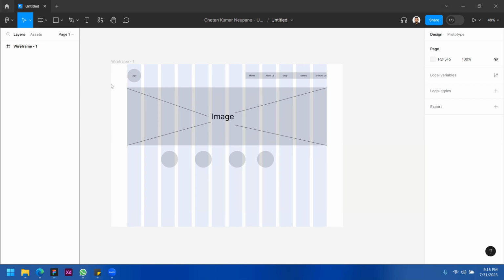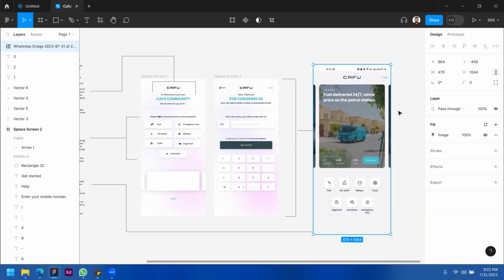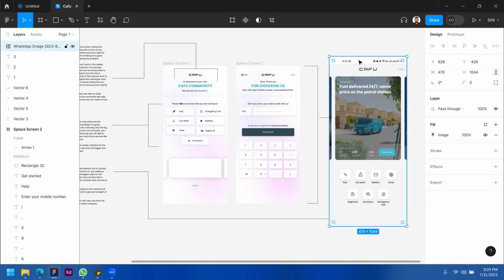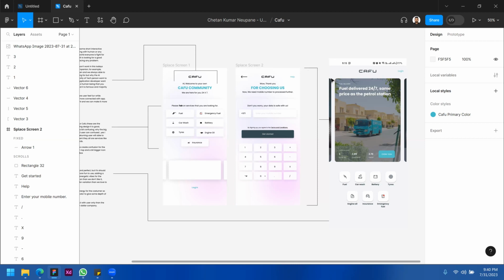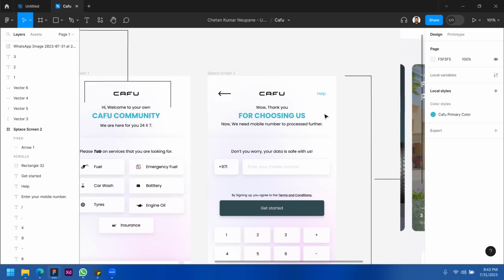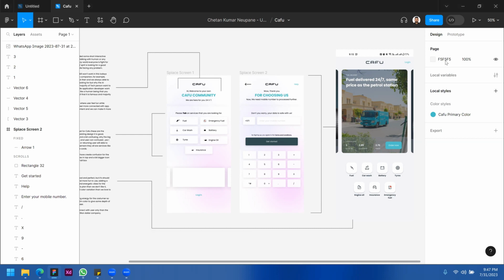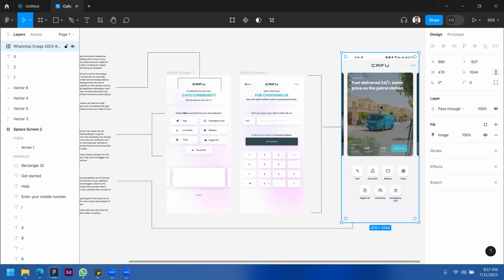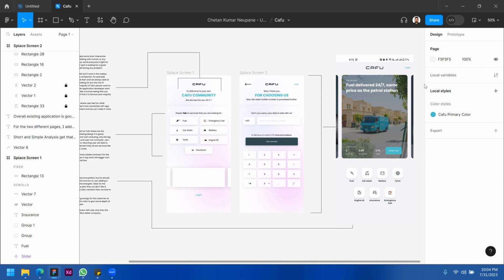UX UI Design Wireframing, Case Study, and Inspiration Explained! Part 8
Welcome to our in-depth exploration of UX/UI design, where we delve into the essential elements of wireframing, case studies, and gaining inspiration!

🎯 In this video, we'll guide you through the crucial process of wireframing, laying the foundation for outstanding user experiences. Additionally, we'll walk you through a real-world case study, revealing the steps taken to tackle design challenges and achieve remarkable results. Whether you're a designer, developer, or simply passionate about user-centric design, this video will inspire you to think critically and innovate your approach. Unleash your creative potential as we uncover the secrets of successful UX/UI design through wireframing and case study analysis. Get ready to transform your design game and leave a lasting impact on the digital world! 🔥